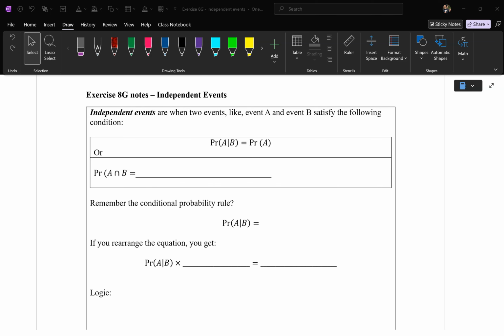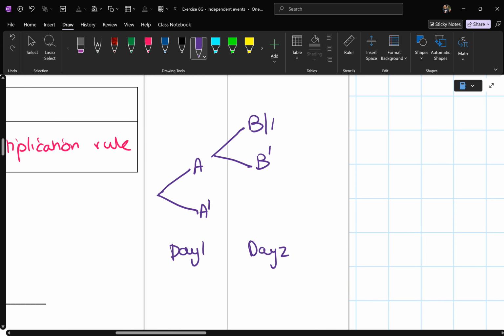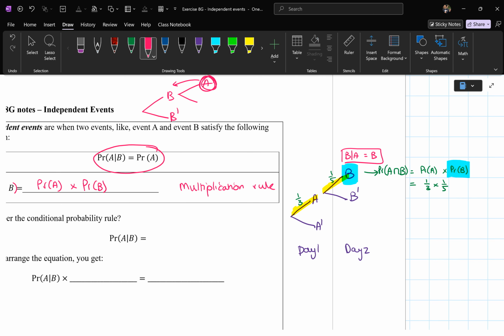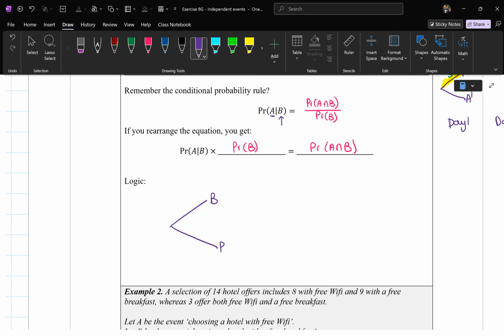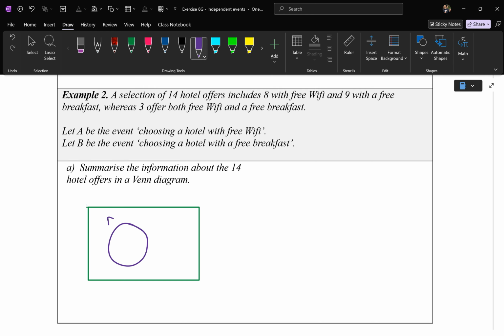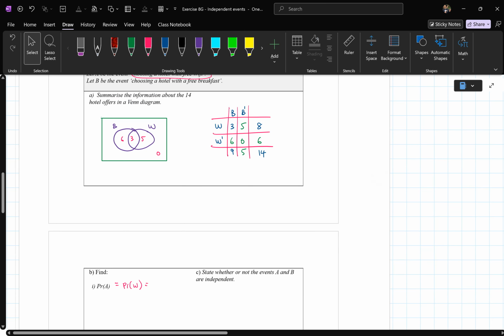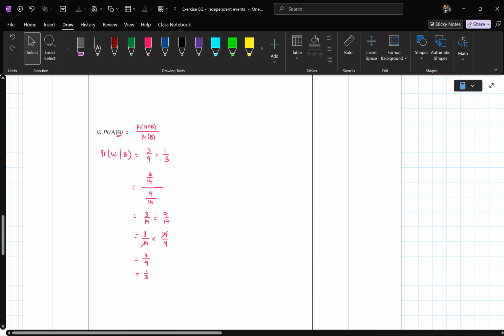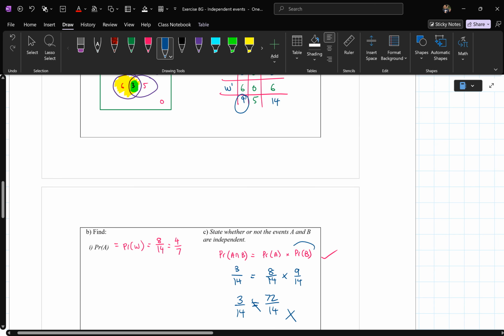Y9 Ex8G independent events